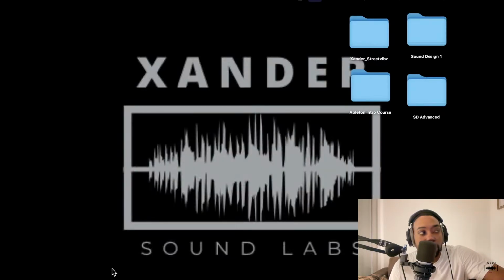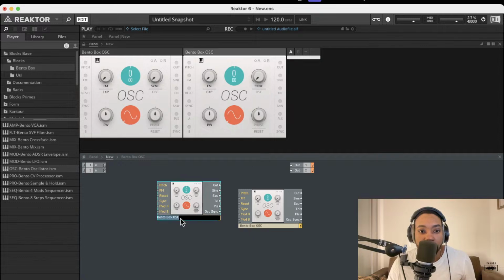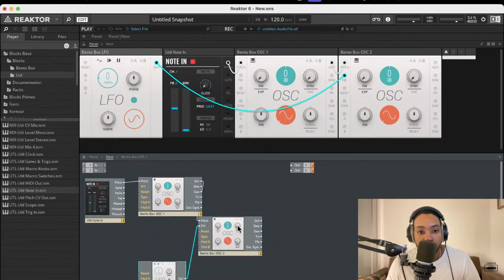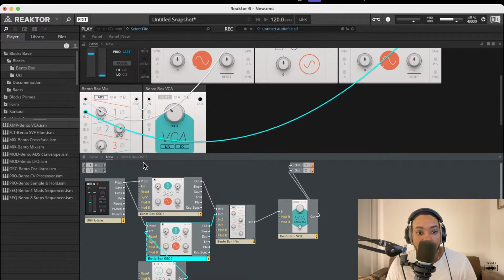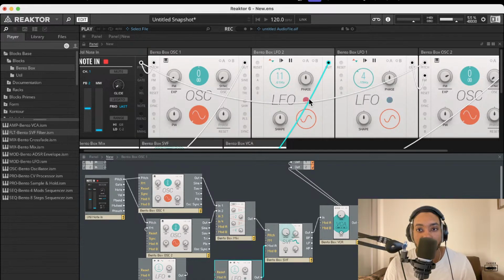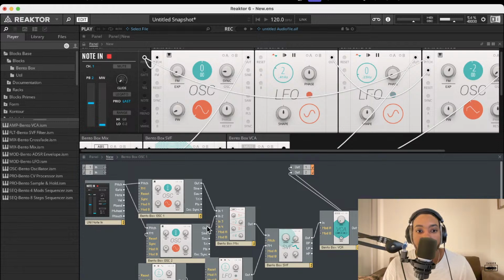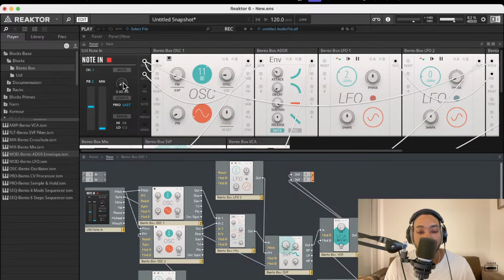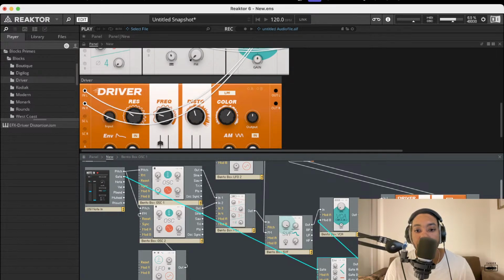DannyXanderMusic Viral Growl Bass in Reaktor – Dubstep & EDM Sound Design